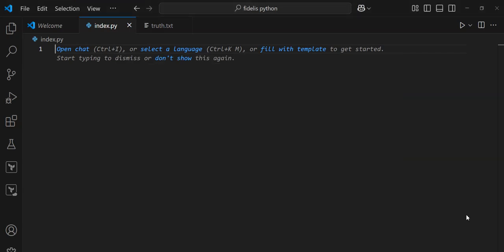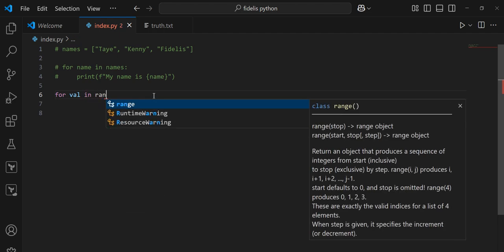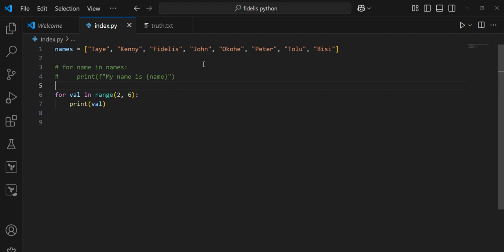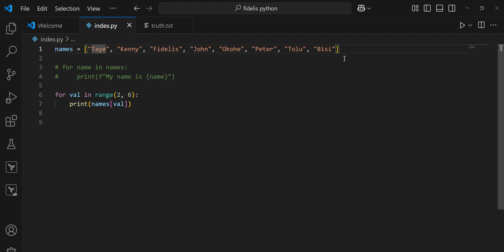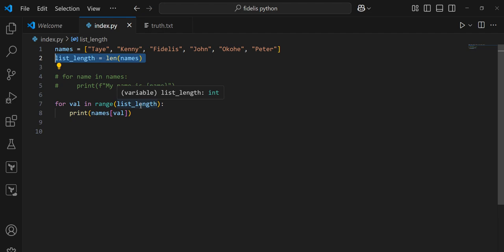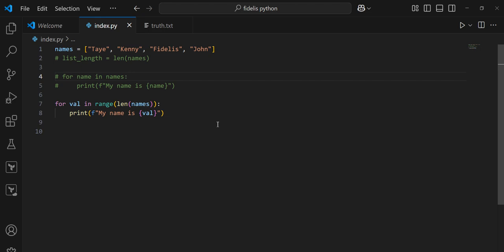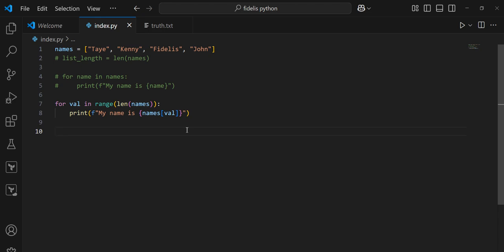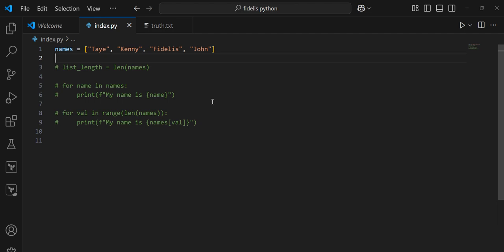List index in Python